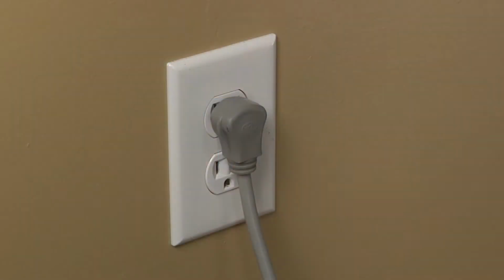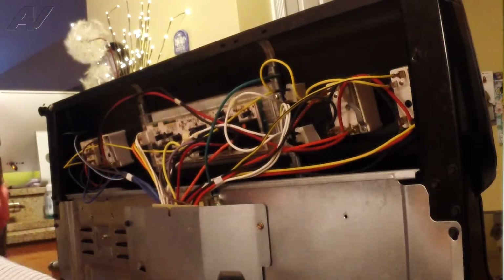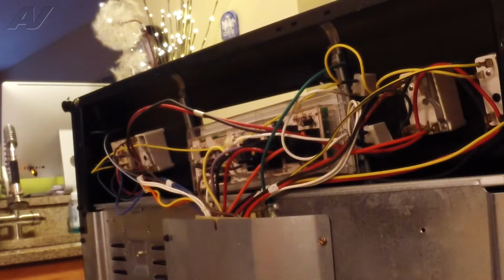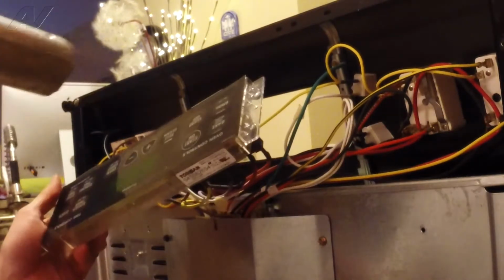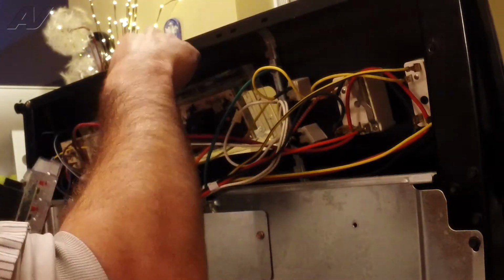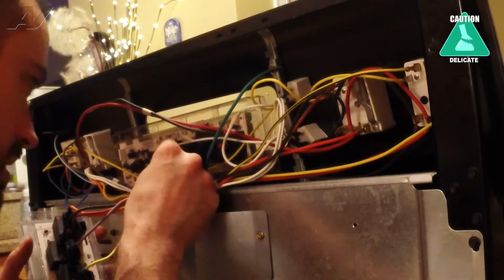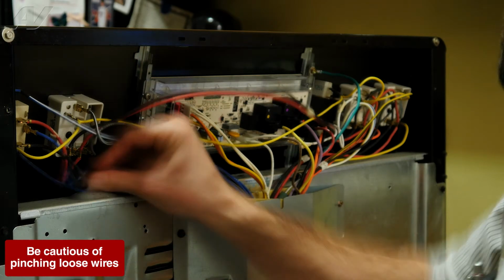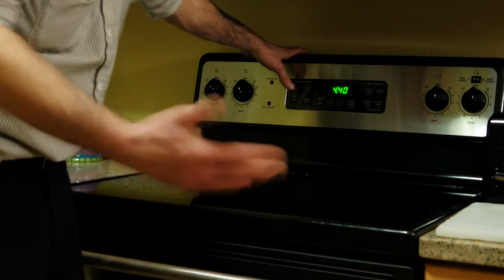GE Oven Repair - Over Heating - Main Control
This video shows you how to Repair a *JB710SH2SS GE Oven W10512161 Main Control*
*Symptoms may include:* Over Heating